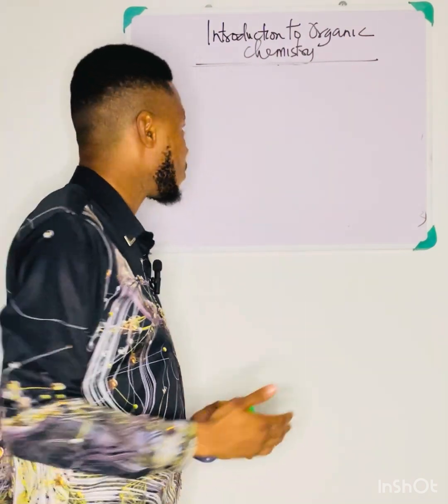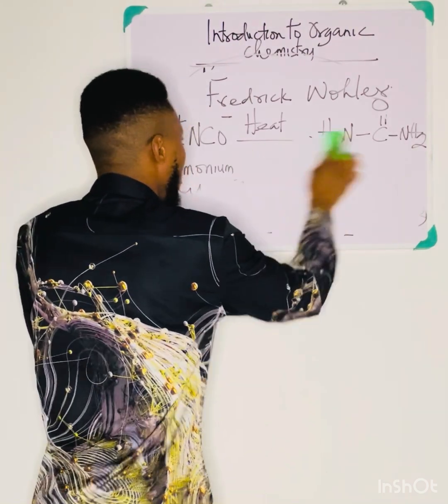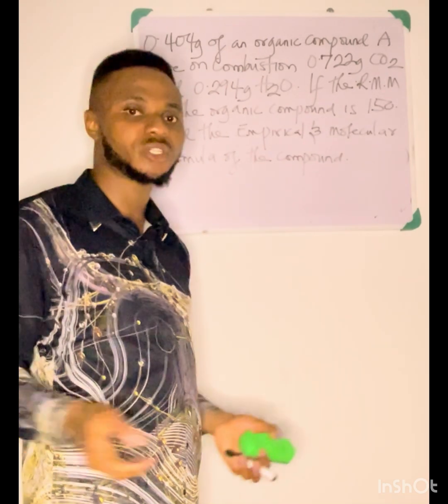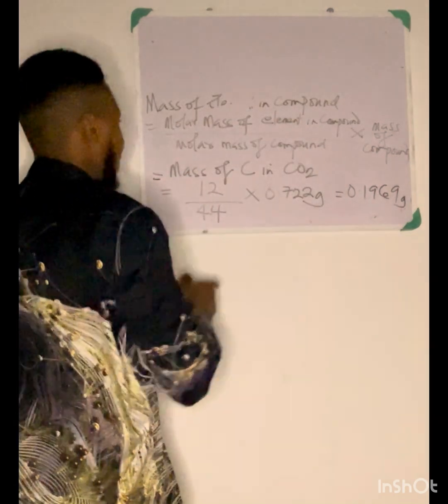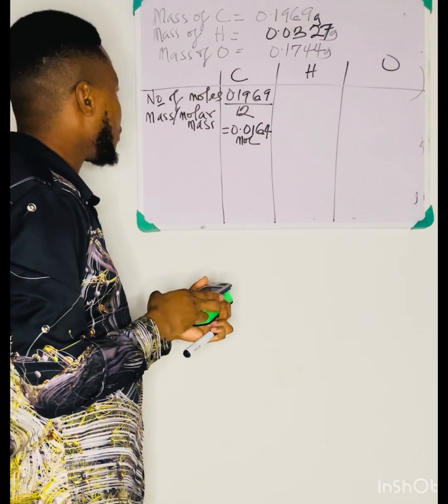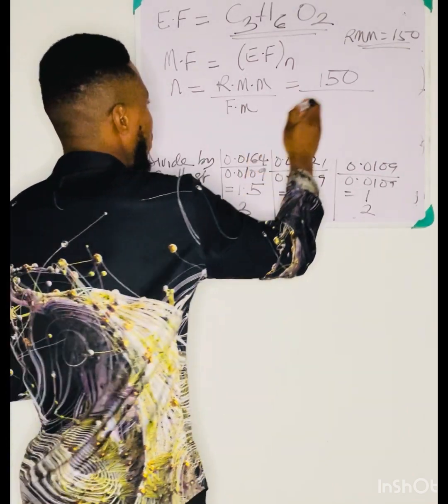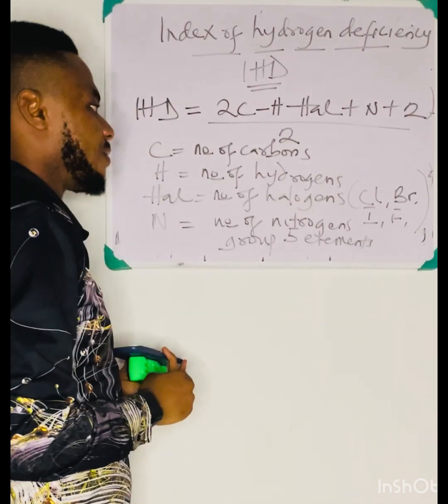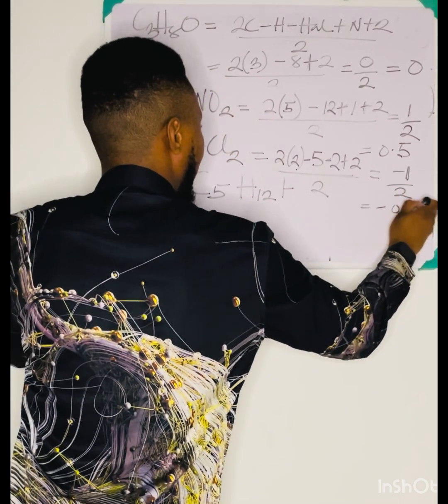ORGANIC CHEMISTRY: INTRODUCTION, EMPIRICAL & MOLECULAR FORMULA, INDEX OF HYDROGEN DEFICIENCY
ORGANIC CHEMISTRY: INTROUCTION, EMPIRICAL & MOLECULAR FORMULA, INDEX OF HYDROGEN DEFICIENCY